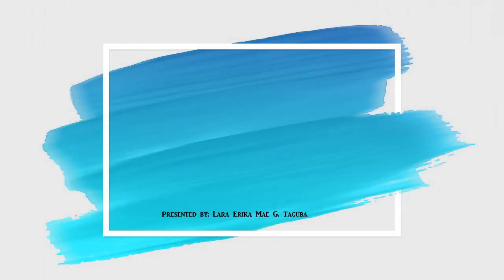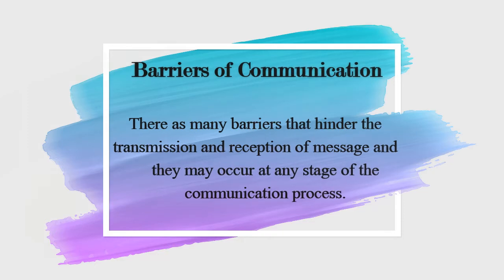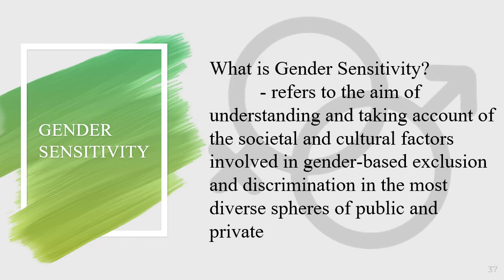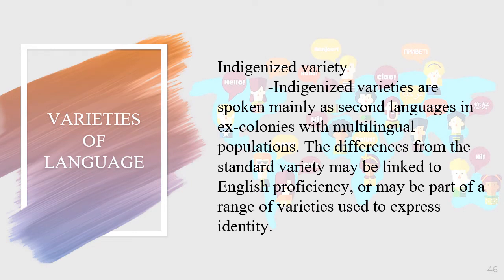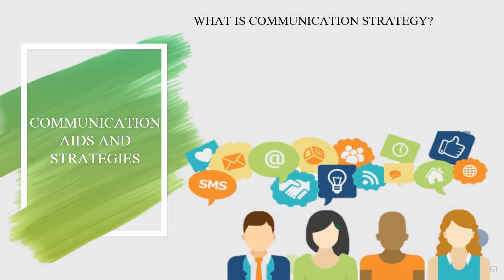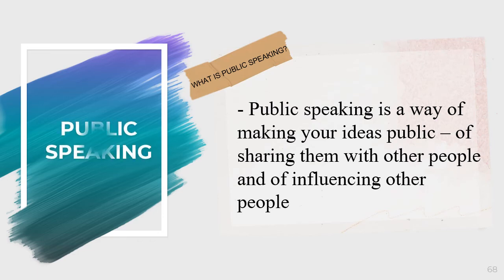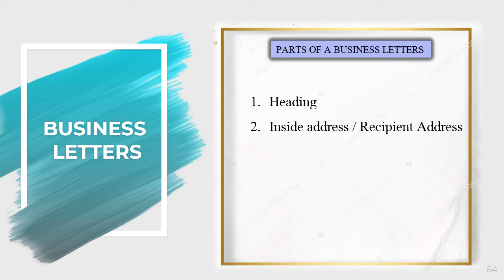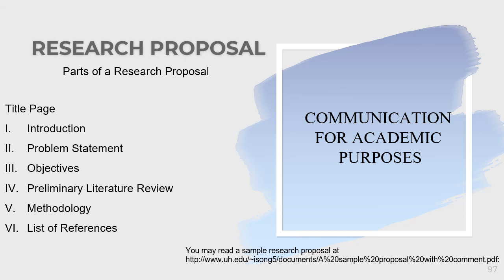PURPOSIVE COMMUNICATION (LESSON 1-8)